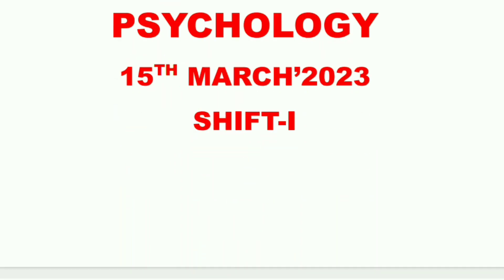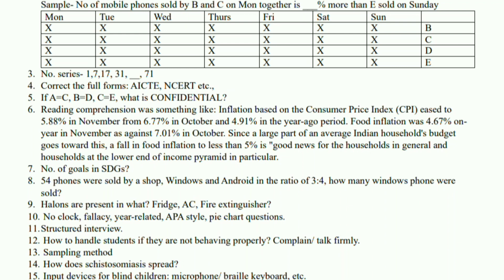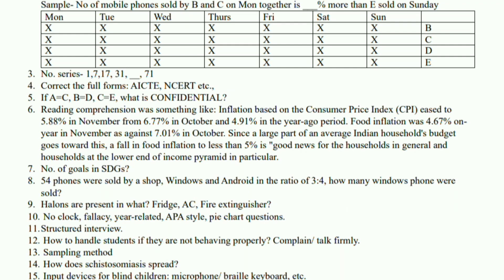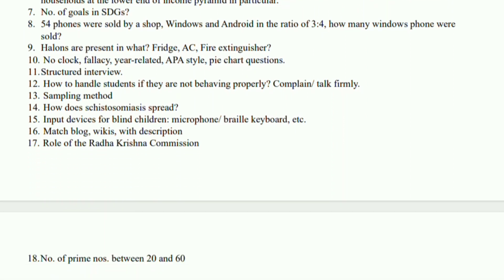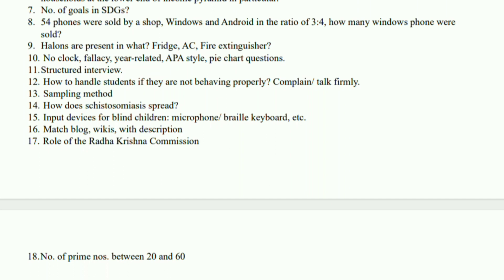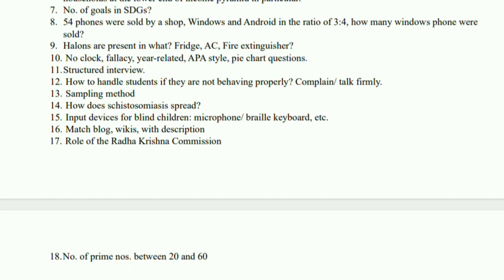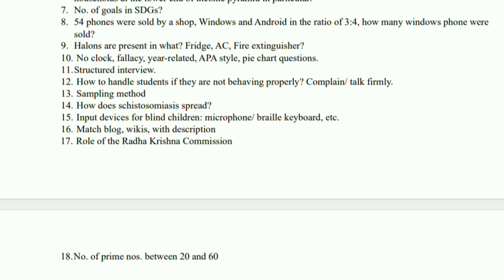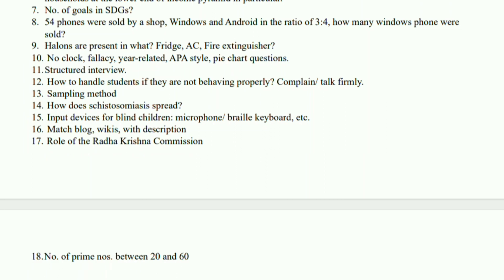UGC-NET PAPER-1| 15th March 2023| Shift -I| PSYCHOLOGY